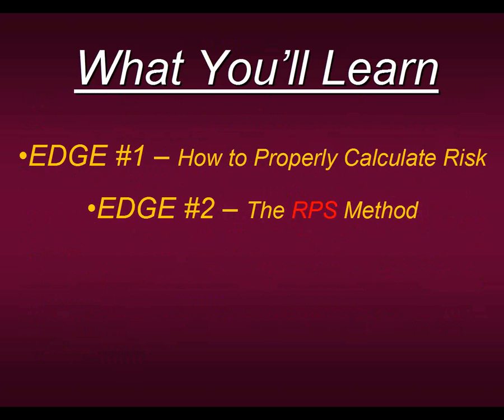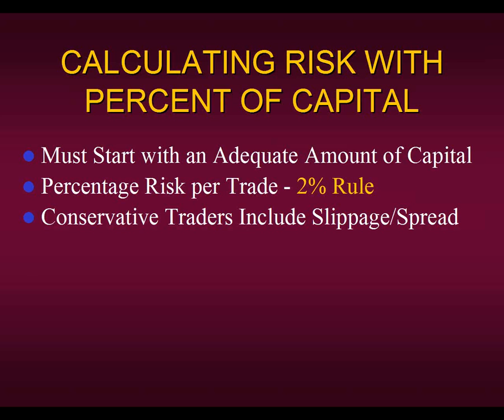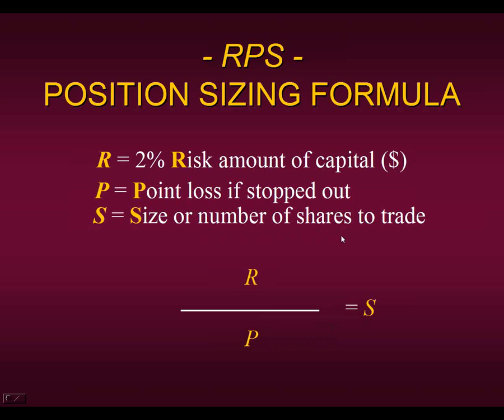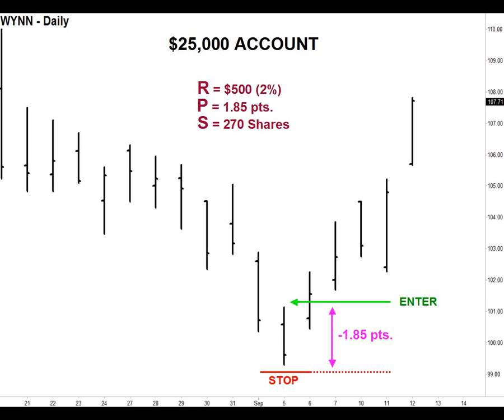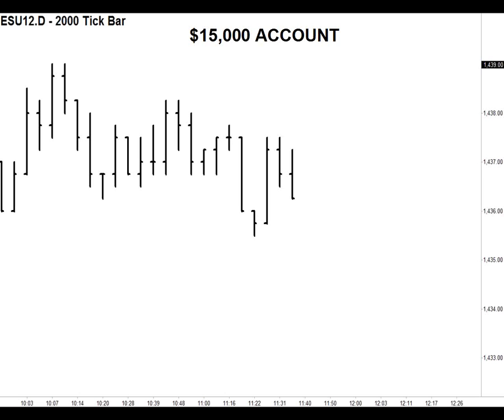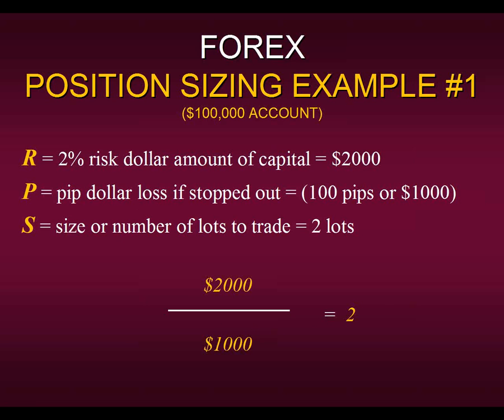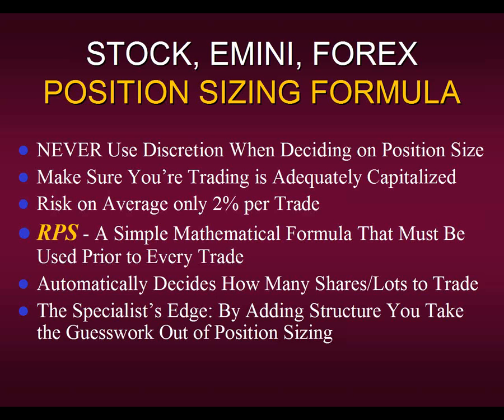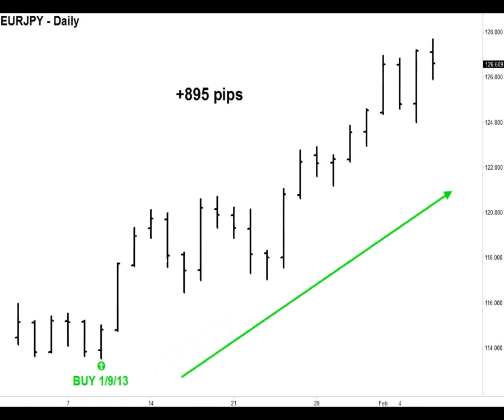The Proper Way To Calculate Your Position Sizing with Steve Primo